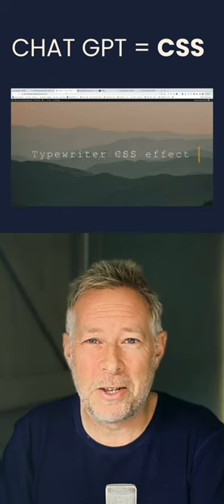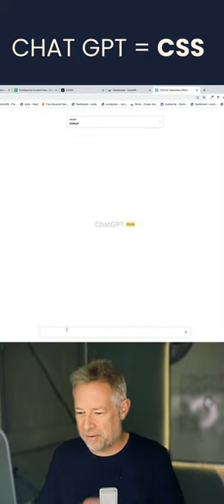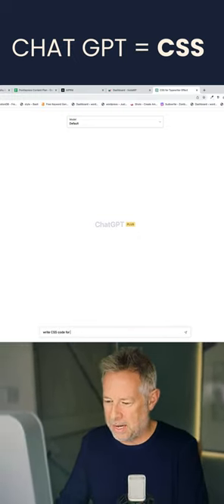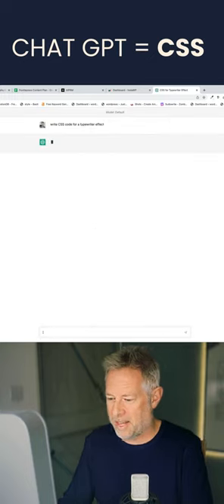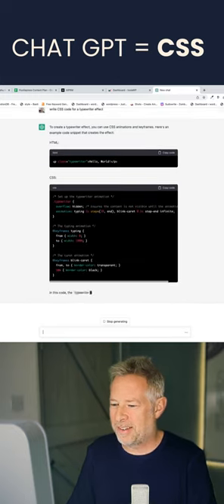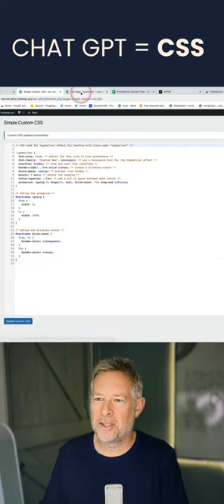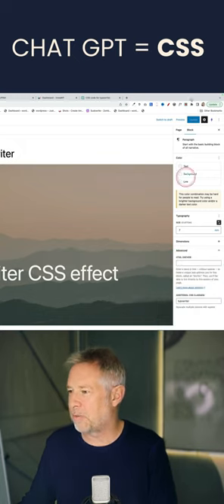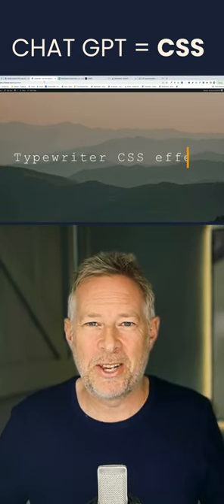Amazing typewriter CSS effect using ChatGPT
In this video, we'll show you how to create an amazing typewriter CSS effect using the ChatGPT. This effect will give your website a retro look and feel, perfect for creating a vintage and vintage-inspired website.

If you're looking to add a touch of nostalgia to your website, then you need to check out this typewriter CSS effect! This effect is easy to install and use, and it will give your website a retro look and feel. Plus, it's perfect for creating a vintage and vintage-inspired website!